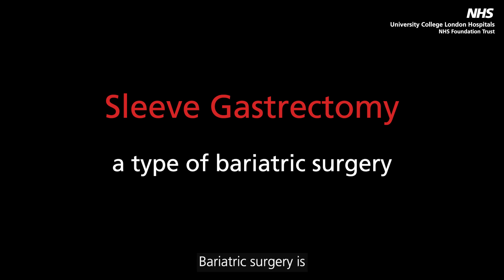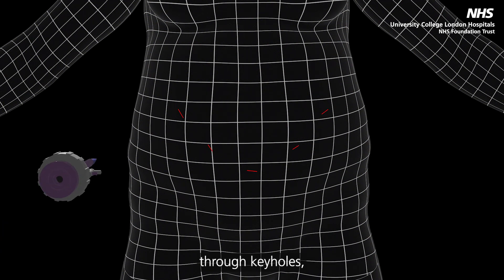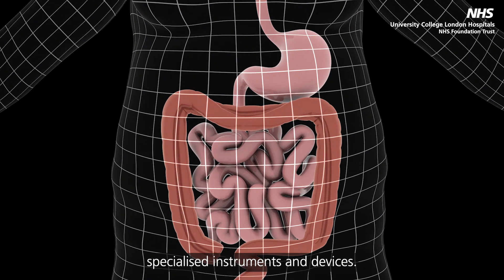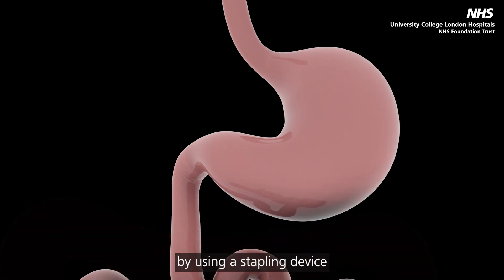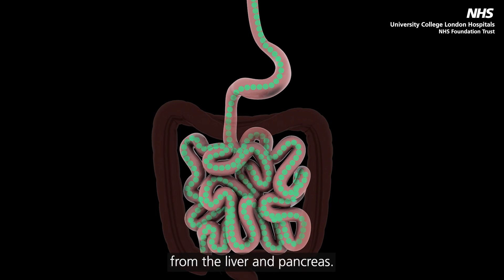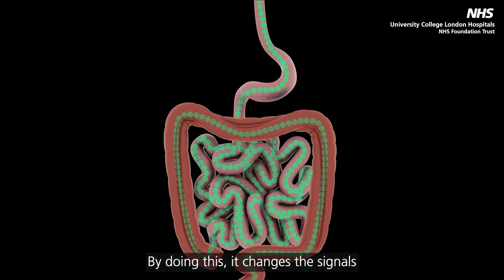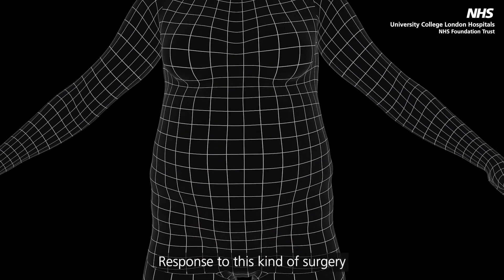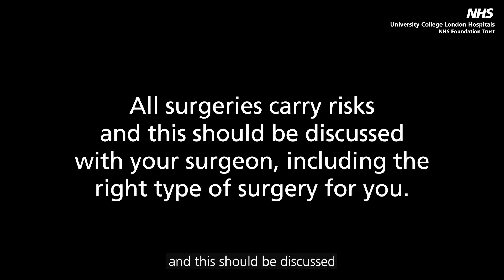Sleeve Gastrectomy animation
This is an animation of the Sleeve Gastrectomy operation which is one of the surgical operations completed at University College London Hospital NHS Trust.